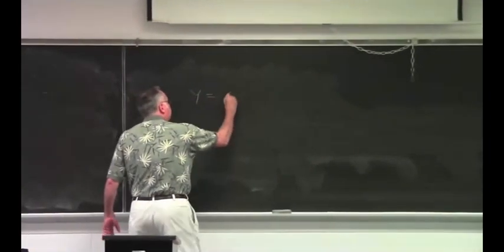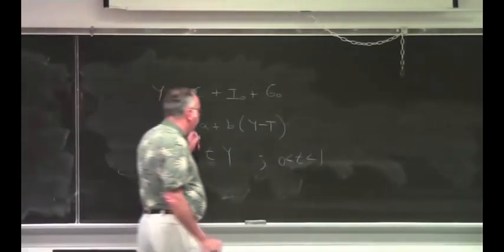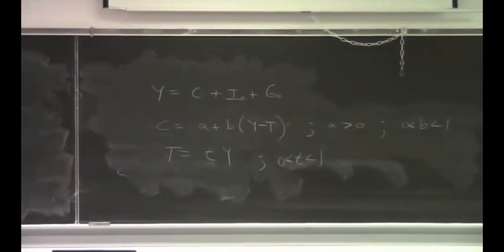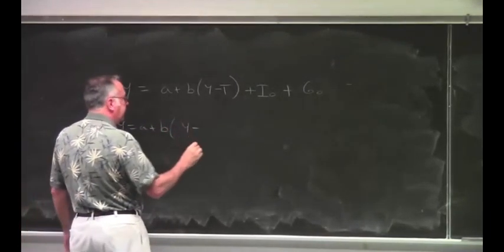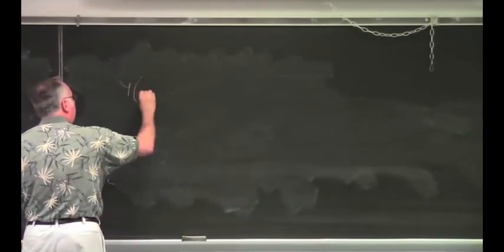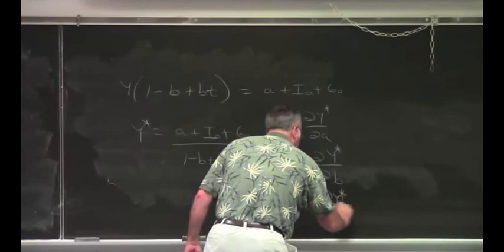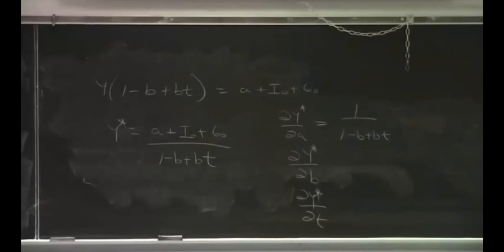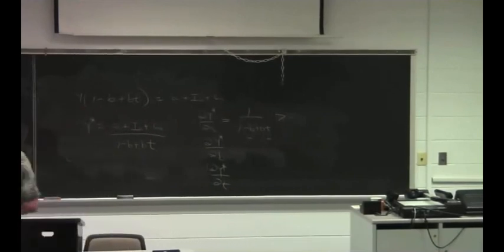Lesson 25 4 Comparative Statics Analysis of National Income Model with Taxes